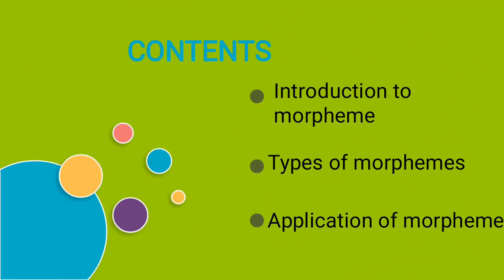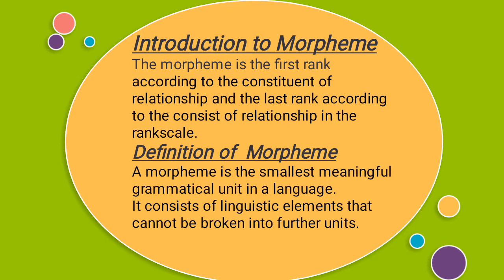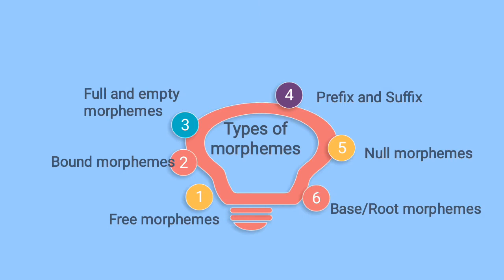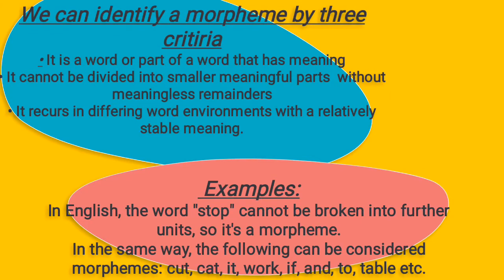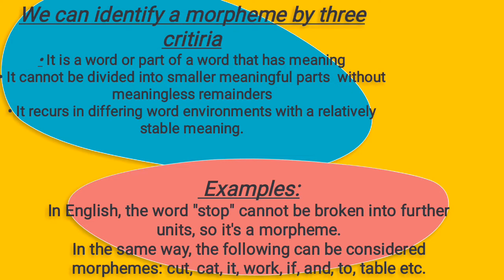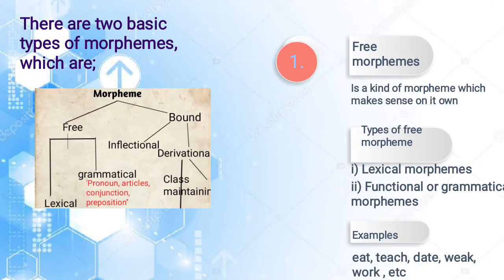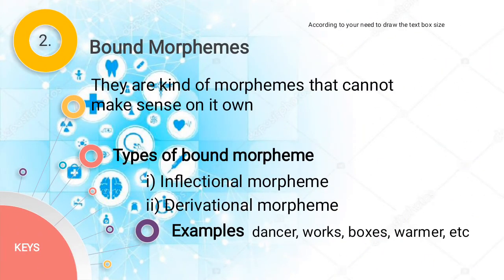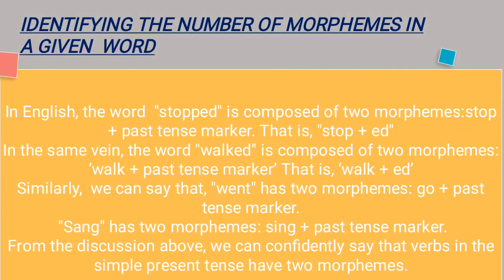3 July 2022